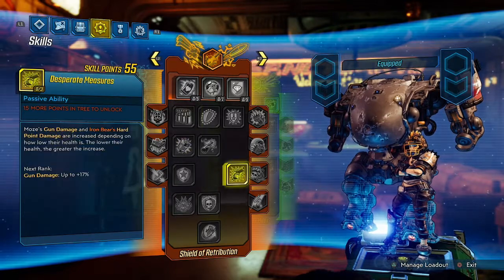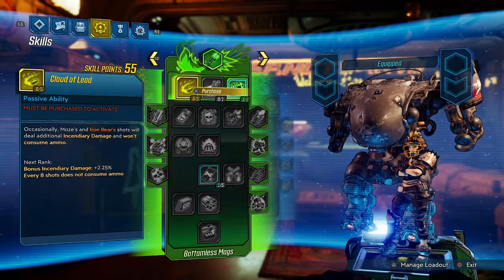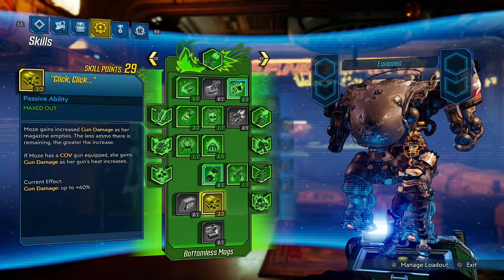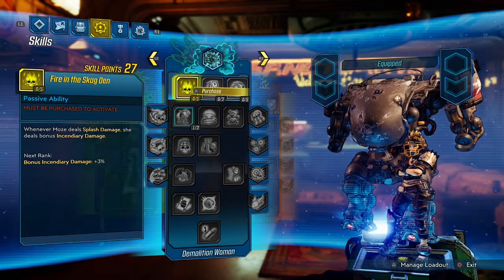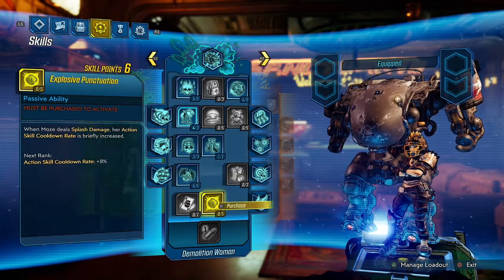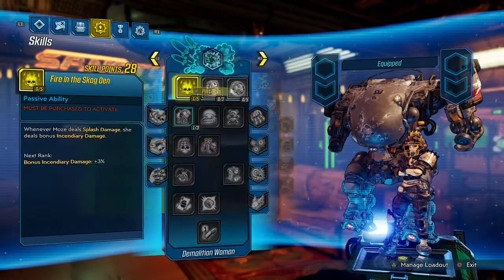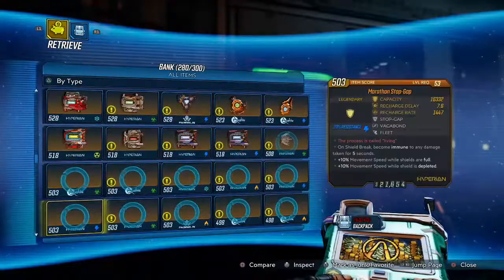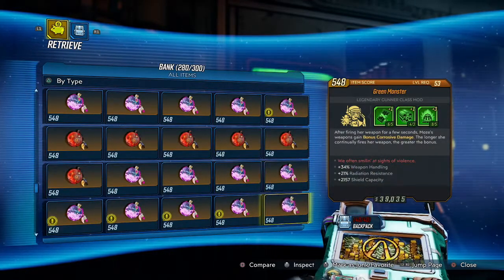HOTFIX 4/9!!! MOZE IS AMAZINGER!! CHECK OUT WHY!!